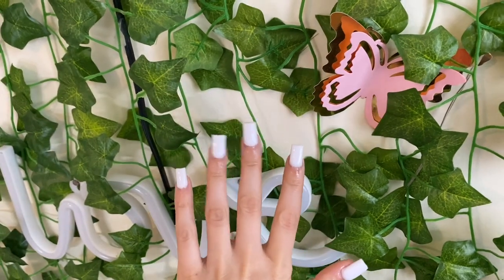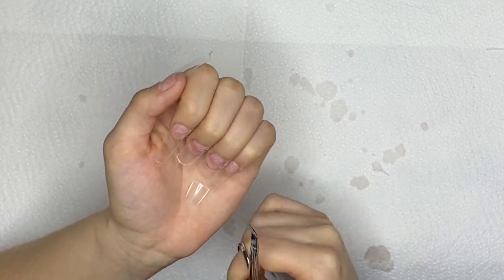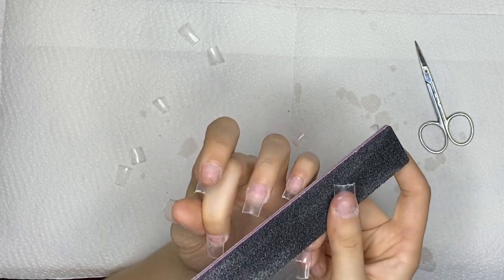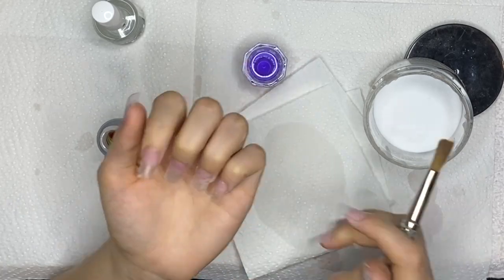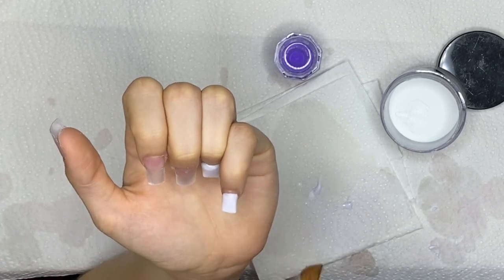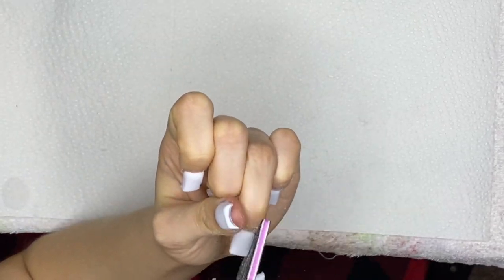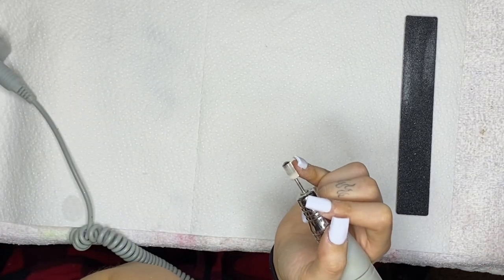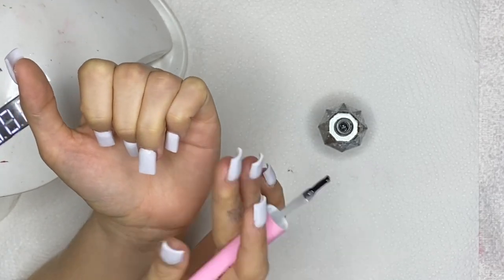WATCH ME DO MY NAILS | SHORT TAPERED SQUARE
Also comment what other videos you would like to see!

Items used:
EVERYTHING I USE FROM AMAZON
(Click Amazon link above for nail tips)
Glamnur Supply USE CODE "BURR10"